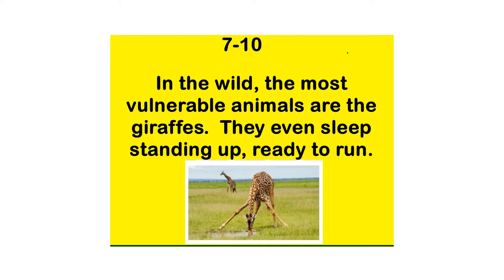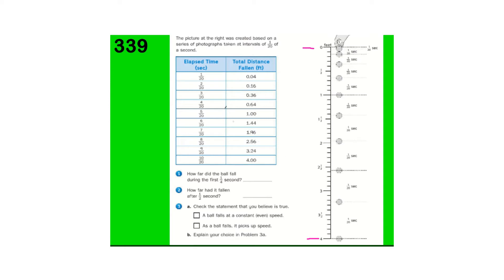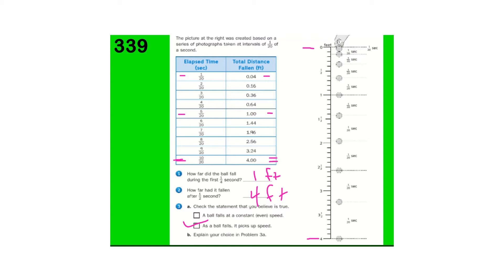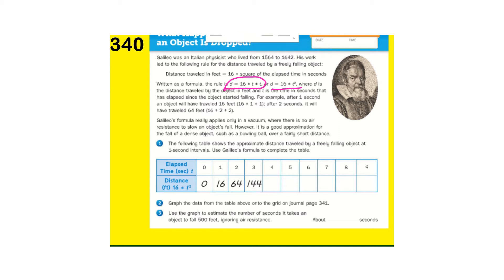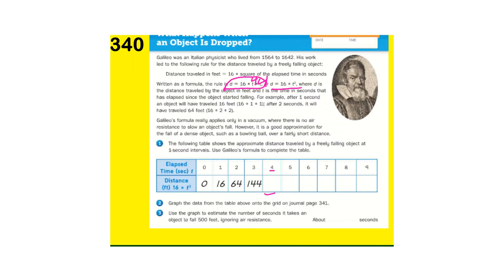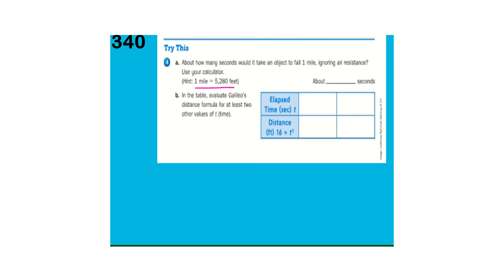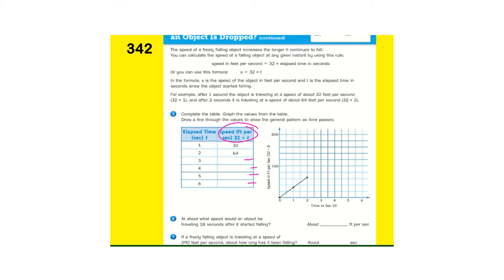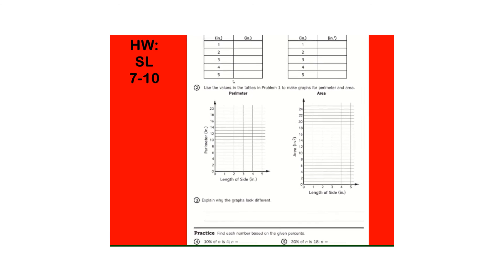Grade 6 EDM Lesson 7-10